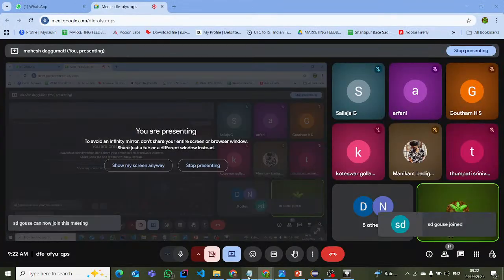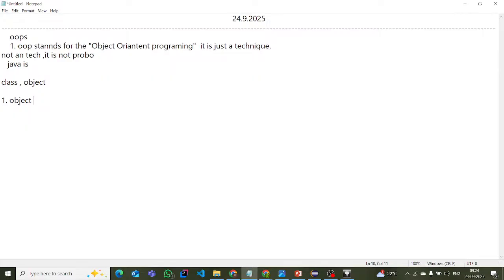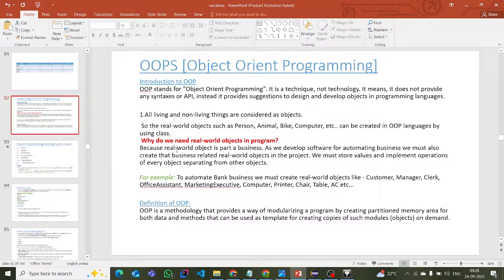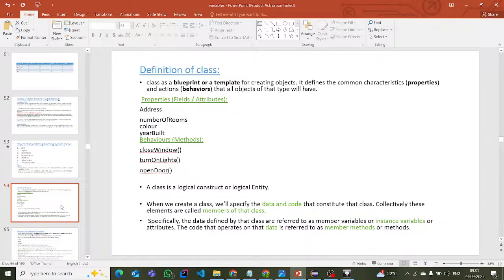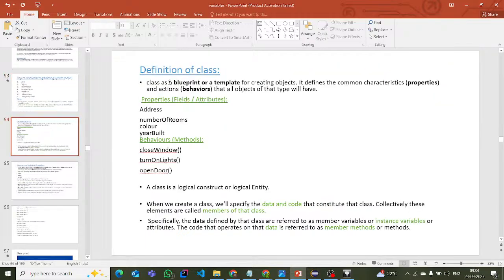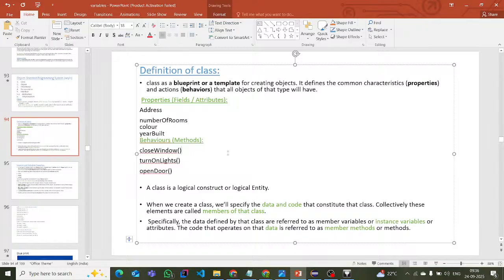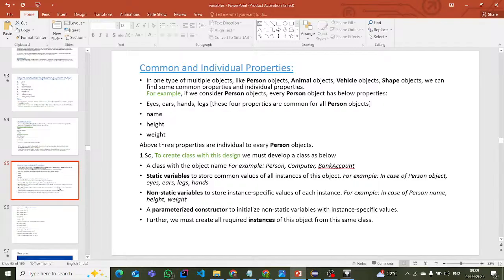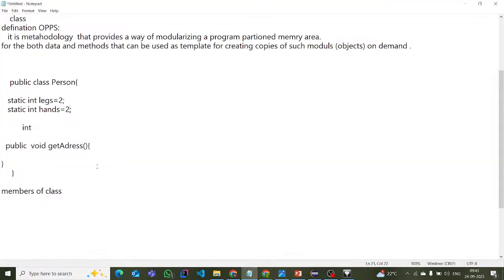How to Create a Class in Java (For Beginners)